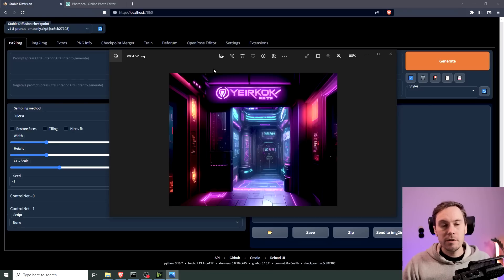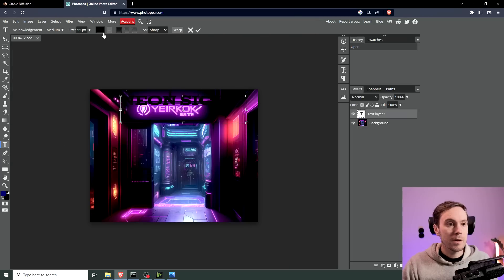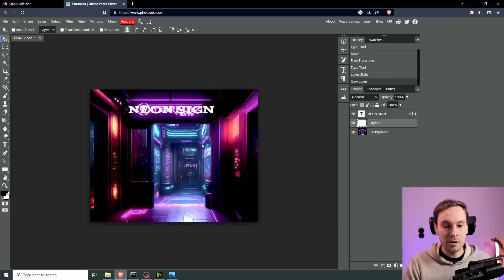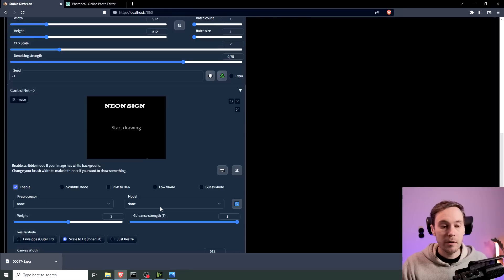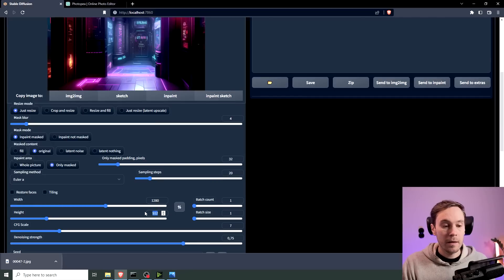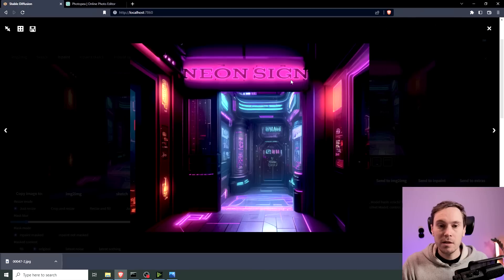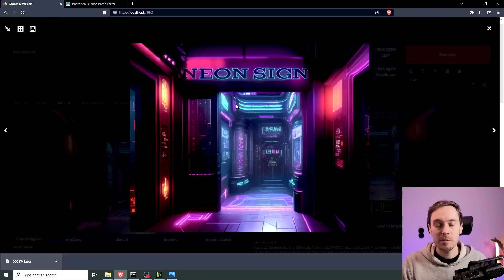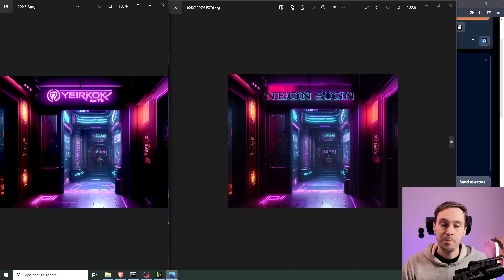Control Text in AI Images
With some tricks we can add text to your images with Stable diffusion's ControlNet. This ControlNet workflow will help you add any text to almost any image. If the text is too small, remember to inpaint in a higher resolution.